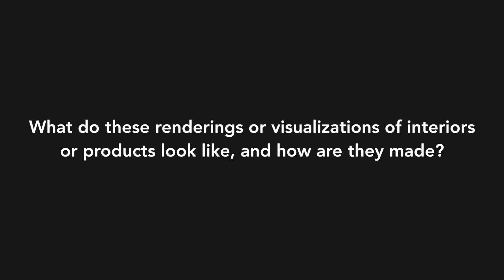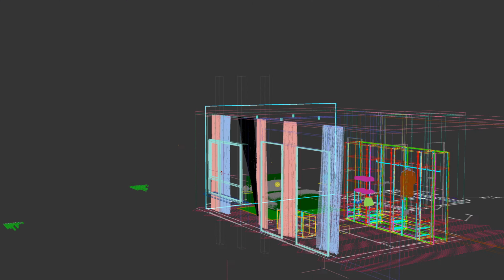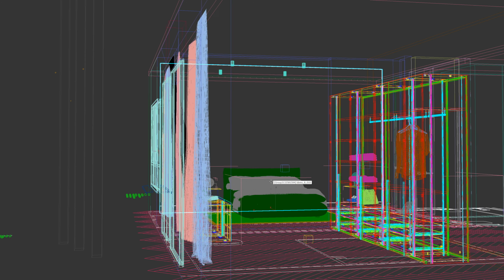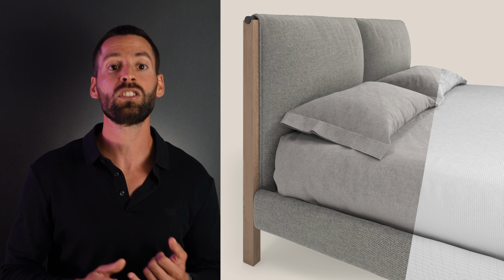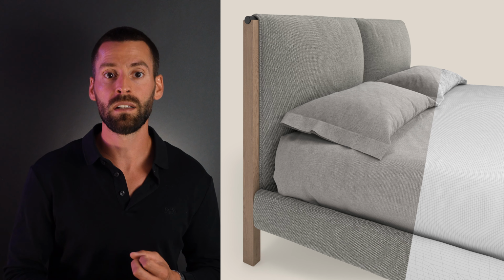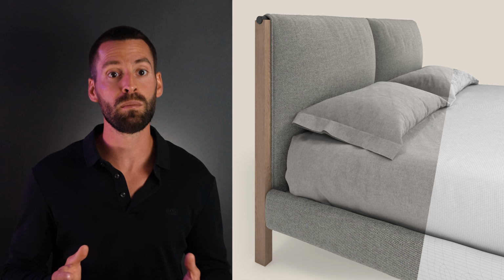What are photorealistic CGI 3D Visualizations? (Definition & Examples)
What are photorealistic CGI 3D visualizations for furniture & interiors? In this video you will find the meaning, advantages & examples of CGI.

You've probably heard of renderings / visualizations or even CGI? Maybe you've also heard that these photorealistic renderings can be quite a powerful marketing tool, especially for the furniture, home / interior design industry? In this video we want to explain you what photorealistic renderings / visualizations are and what steps are necessary to create them. We will also give you examples of how such renderings can look like and how you can use them for your visual marketing.

Chapters inside the video:
00:00 - Intro
00:52 - What are photorealistic renderings or visualizations?
01:56 - How do renderings or visualizations look like and how are they made?
03:44 - Can I use renderings like that for my visual marketing, too?
04:18 - What do I need, to create a photorealistic rendering for my interior or product?

Renderings in the video created by Danthree Studio

Danthree.studio is a CGI agency for the furniture, home & living industry that produces visual marketing for furniture companies and online shops.

Services:
+ Pack shots CGI renderings / visualizations
+ Photorealistic 3D modelling
+ Milieu - Interior renderings / visualizations
+ AR - augmented reality, CGI 3D product animation,
+ Furniture Interior Renderings & Visualizations.

Danthree studio
Panoramastraße 18
73084 Salach

Germany